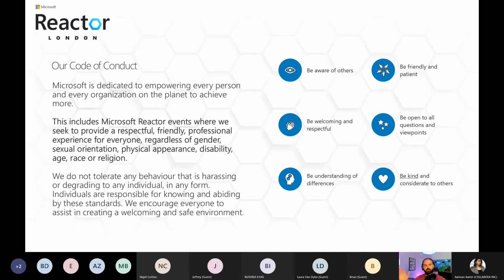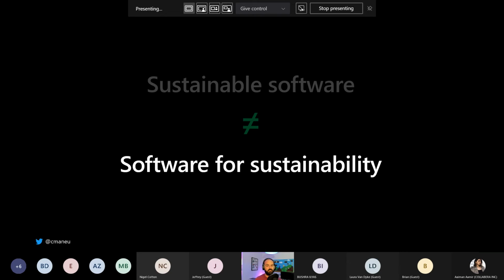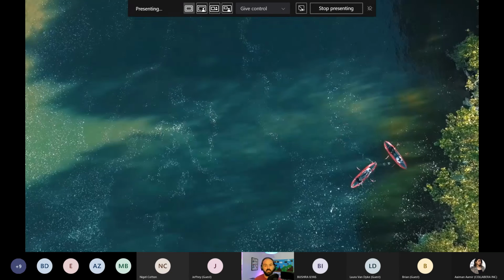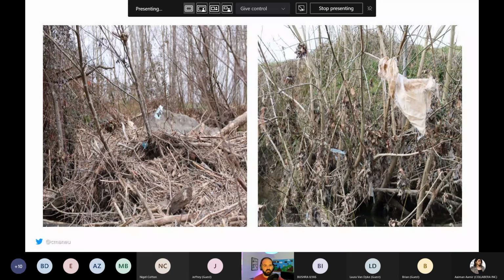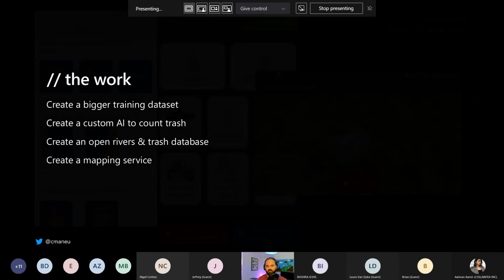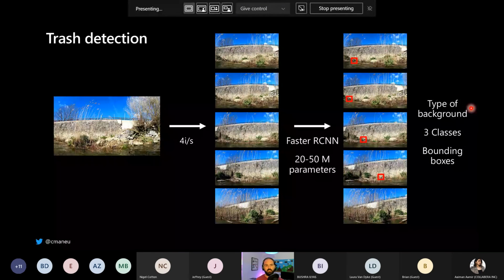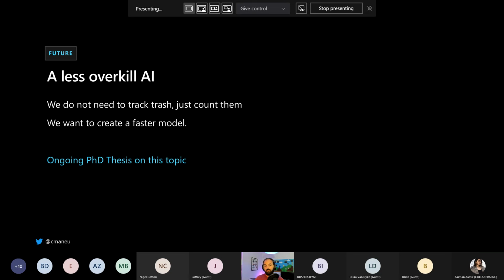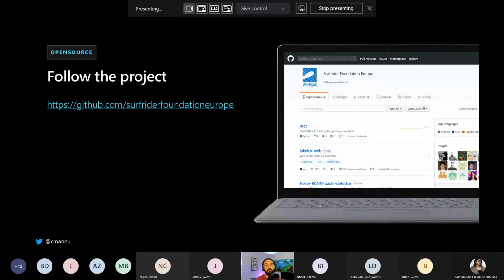Using Software for Sustainability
We are frequently reminded of all the plastic that goes into the ocean, and the massive impact it has to marine life – and ultimately us. Plastic pollution is the second biggest threat to our ocean after climate change. While there are a lot of creative ideas and research into capturing this plastic from the oceans, it’s still a tricky challenge.

This session will explore how AI can help address this problem. We’ll focus on Surfrider who used a Microsoft hackathon to build an Open-Source platform which enabled volunteers to help capture plastic at the source.

Anyone with an interest in learning more about Green Tech, Green Software Development and the practical things you can do as developer. This session will focus on Using software for sustainability and how Surfrider protects the oceans with AI.

Learn more about this important and rapidly growing sector and discover how you can get involved.

Speaker info:
Chris Maneu | Cloud Advocate
As a member of the startup Squad, I act as an advisor and technical liaison between startup developer communities and the product teams at Microsoft. As the Lead IoT Advocate for EMEA Region, I'm focusing on IoT startups and teams, helping them graduating from prototypes to large scale deployments, and ensuring Azure has the best experience for them.

[eventID:13579]